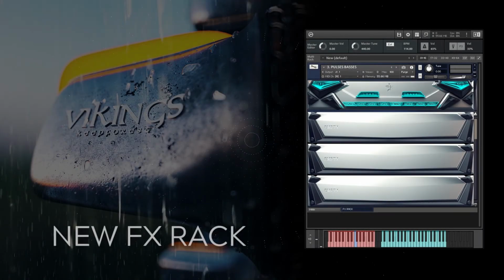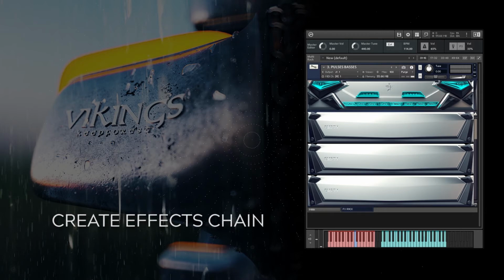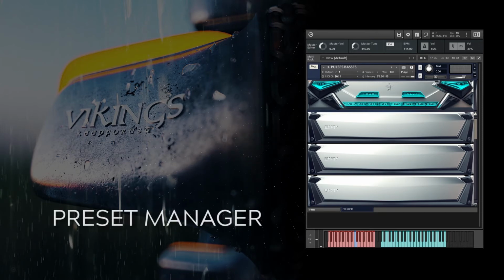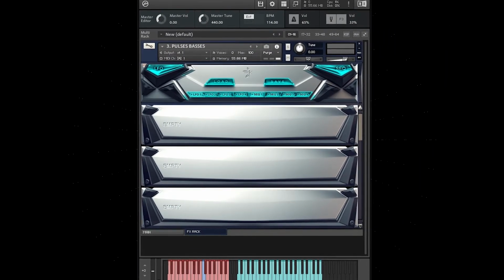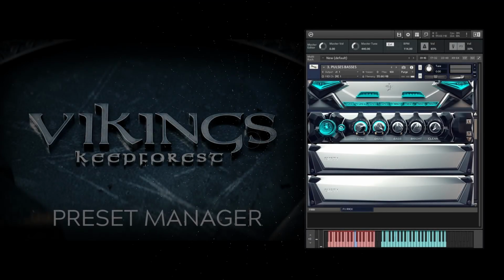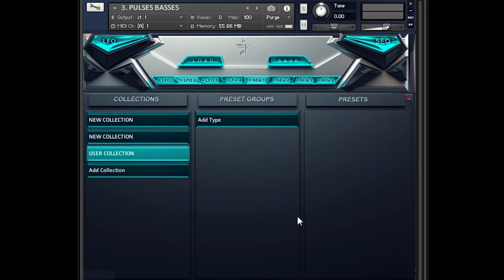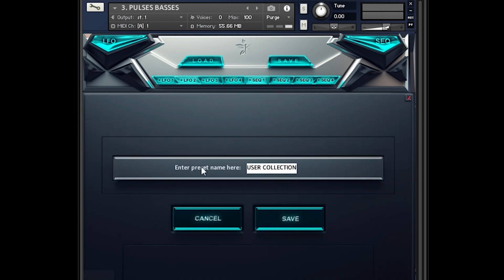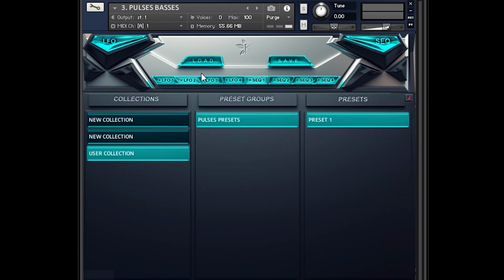Keepforest FX Rack Short Overview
Short overview of our FX RACK engine